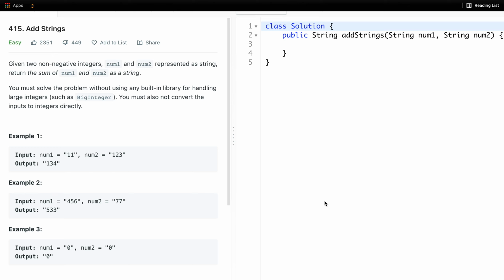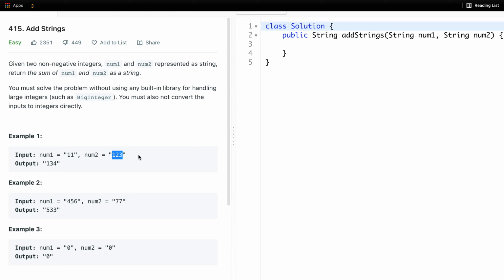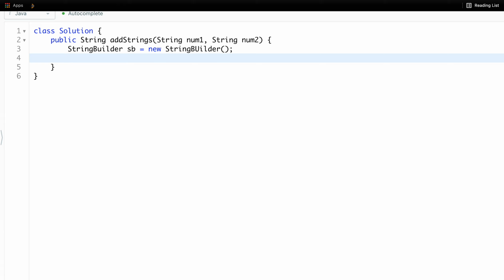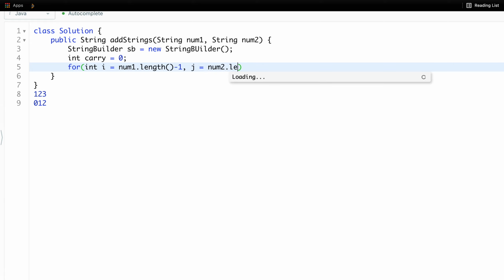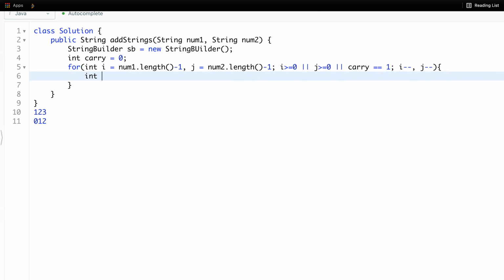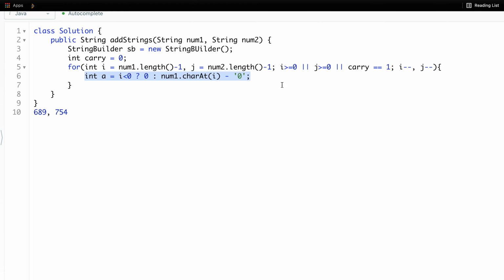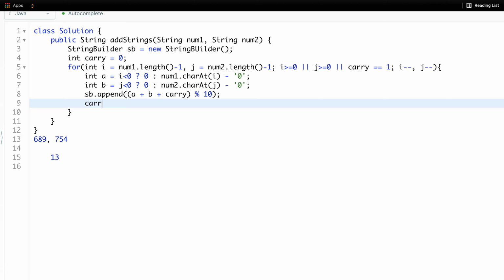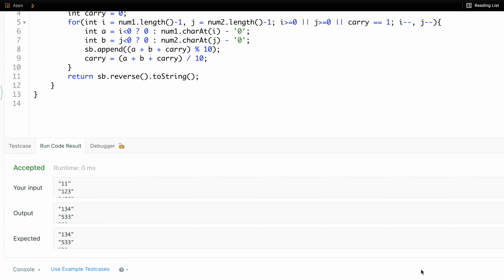LeetCode #415 Add Strings Coding Interview Problem with Java Solution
Second-Highest-Salary
Interview-Question
Coding-Interview

#415. Add Strings
Given two non-negative integers, num1 and num2 represented as string, return the sum of num1 and num2 as a string.
You must solve the problem without using any built-in library for handling large integers (such as BigInteger). You must also not convert the inputs to integers directly.